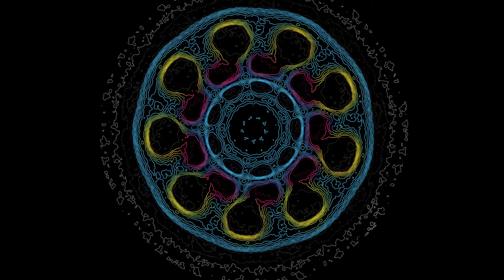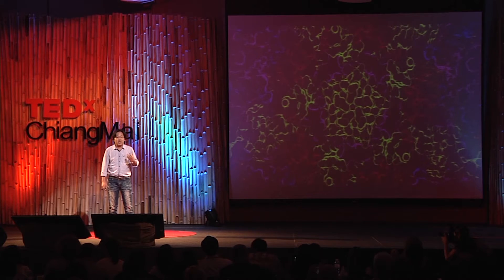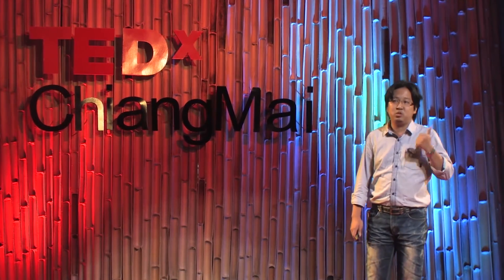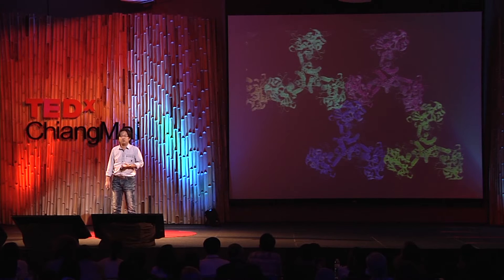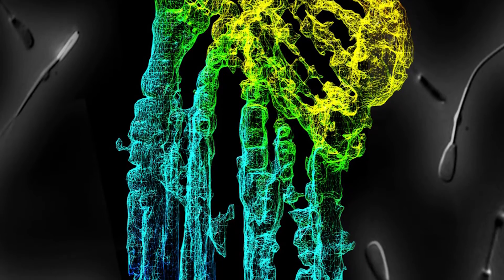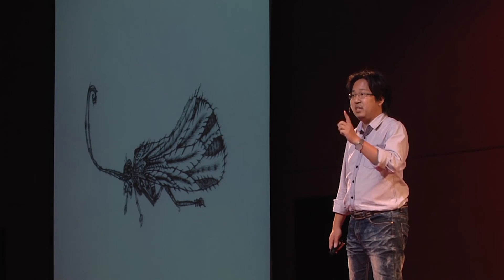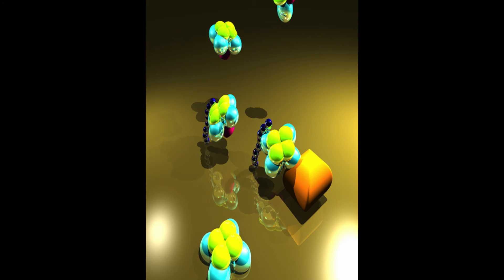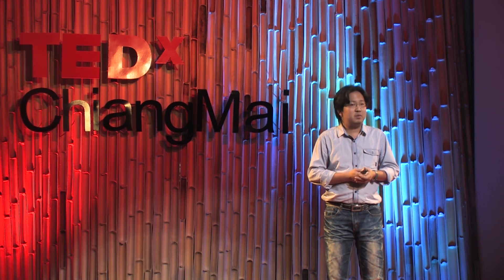An artistic view of practicing science | Puey Ounjai | TEDxChiangMai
This talk was given at a local TEDx event, produced independently of the TED Conferences. Biophysicist Puay Ounjai connects his passion for art with his scientific work in the lab.  He unveils amazing images of viruses, cells, and proteins, etc. using an electron microscope, shows their natural beauty by adding color. This then encouraged him to go back to his passion for art and drawing. "Artist in a lab coat or crazy scientist who is mesmerized by the art?"

Puey Ounjai (PhD.) is an experimental biophysicist and lecturer at Mahidol University. He specializes in molecular and cellular imaging. His works were featured as covers of various magazines and journals. Outside the lab, Puey is also an artist, designer and poet whose creations are inspired by the beauty of scientific discovery.

ดร. ป๋วย อุ่นใจ
ท่านเป็นนักทดลองชีวฟิสิกส์ และเป็นอาจารย์ที่มหาวิทยาลัยมหิดล ดร.ป๋วย มีความเชี่ยวชาญในการถ่ายภาพระดับโมเลกุลและเซลล์ ผลงานของท่านได้รับการยอมรับและเคยตีพิมพ์ในนิตยสารและวารสารหลายฉบับ นอกห้องทดลอง ท่านยังเป็นศิลปิน นักออกแบบ และนักประพันธ์ ที่ผลงานต่างๆมักจะได้แรงบันดาลใจมาจากการได้ค้นพบความงามจากวิทยาศาสตร์
“ฝึกฝนวิทยาศาสตร์. อย่างมีศิลปะ”